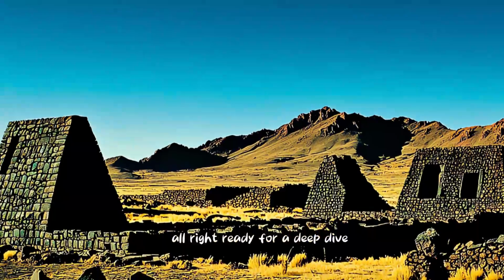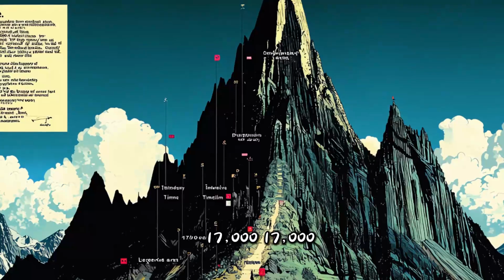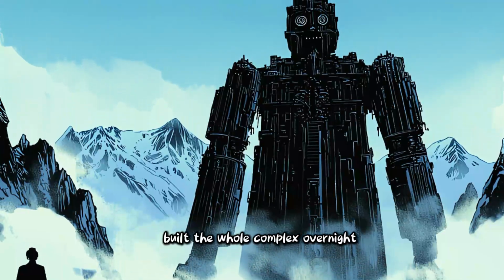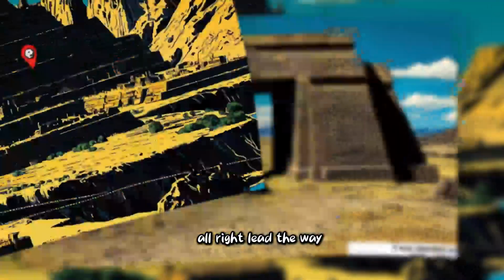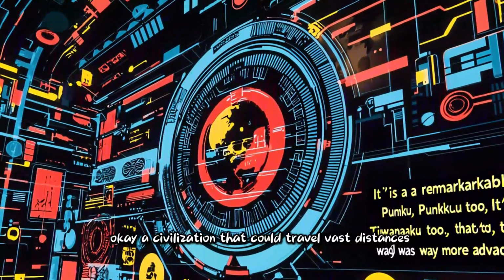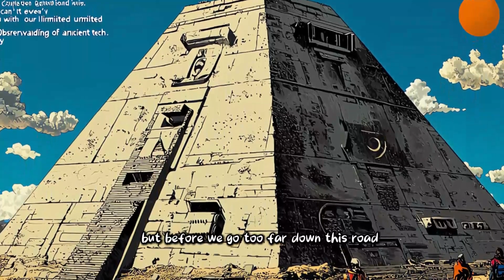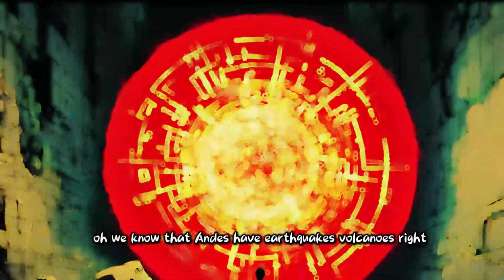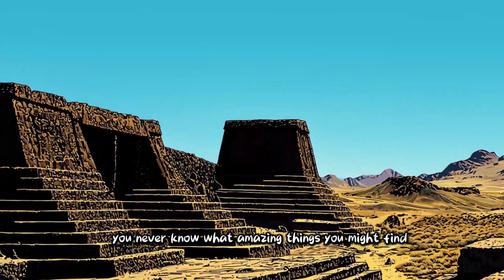Pumapunku: Ancient Aliens, Giants, or Lost Technology? (The UNBELIEVABLE Truth)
Dive deep into the mystery of Pumapunku, a mind-blowing ancient site high in the Andes Mountains of Bolivia! We explore the impossibly precise stonework, conflicting timelines (2,000 years vs. 17,000 years!), and wild local legends of giants... using chicken bones as tools?!

    We'll compare Pumapunku to Tiwanaku (and its strange "Wall of Faces"), explore potential connections to the Sumerian Anunnaki, and examine the evidence of a cataclysmic event that shattered this incredible structure. Was it a natural disaster, a war, or something even more extraordinary?

    Join us as we question everything we thought we knew about ancient civilizations and the very origins of humanity. Could Pumapunku hold the key to unlocking a lost chapter of our history?

Let us know your theories in the comments below!